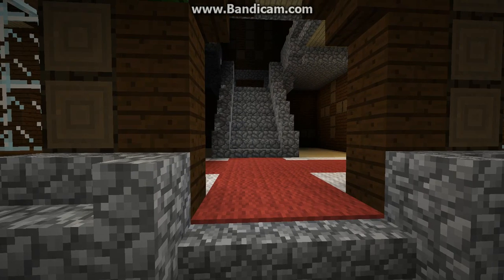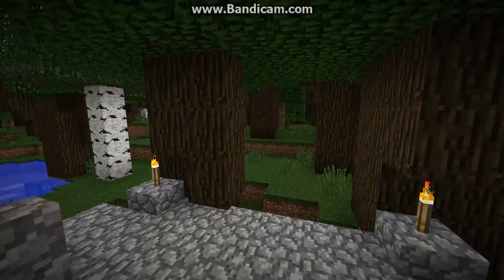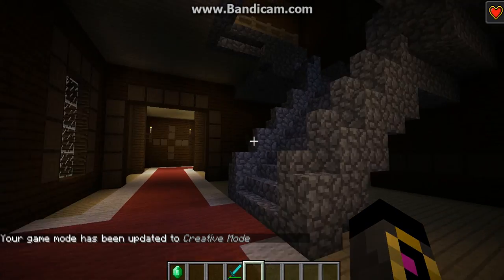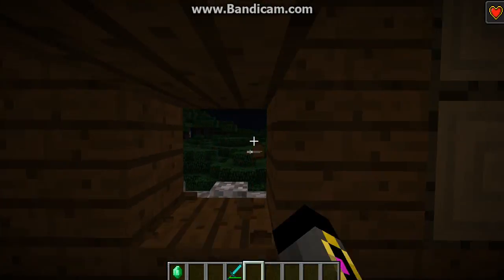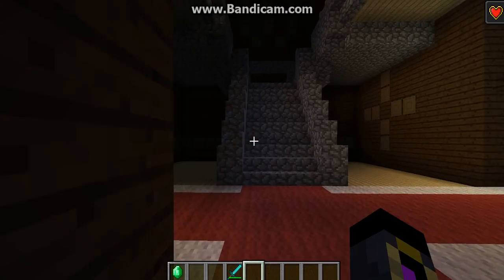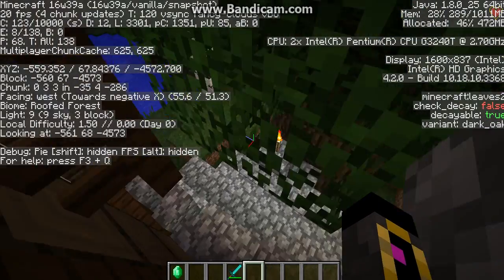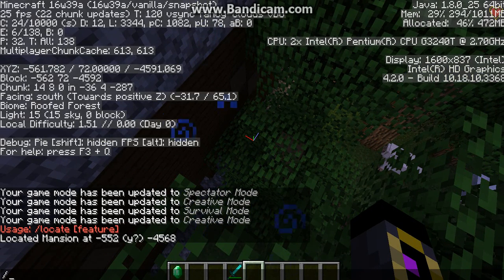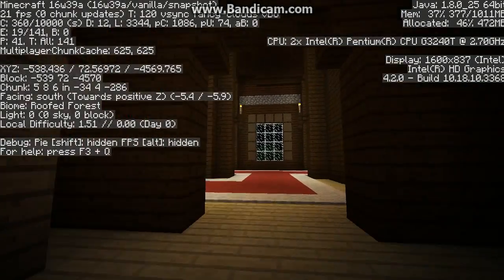✔5 Things you didnt know about the the woodland mansions✔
Maybe you learned something new? :)